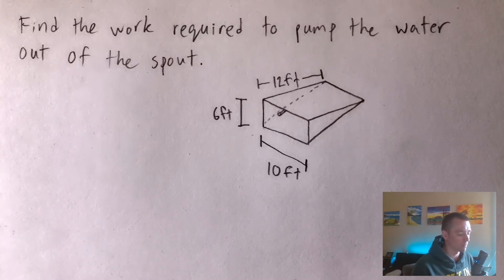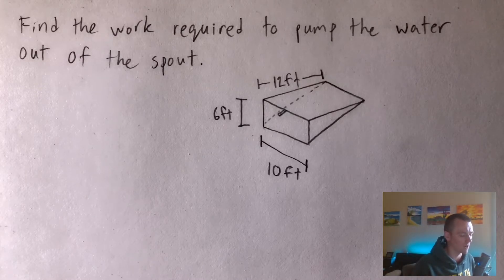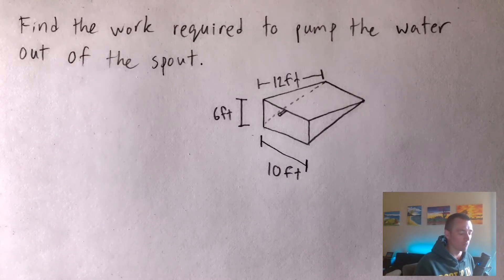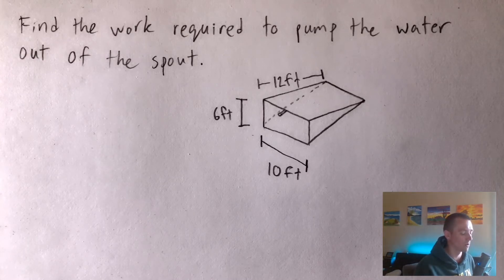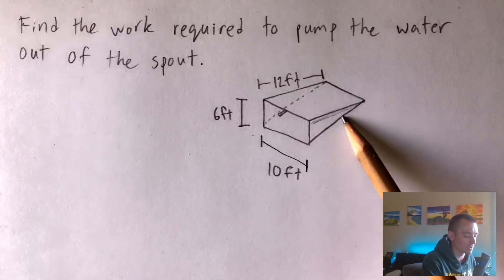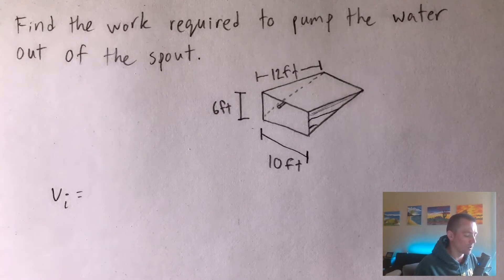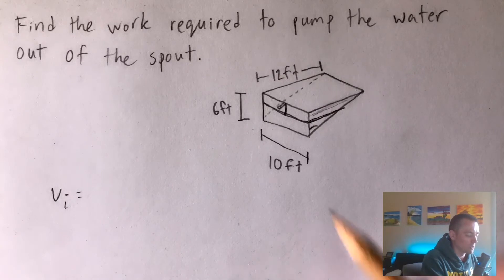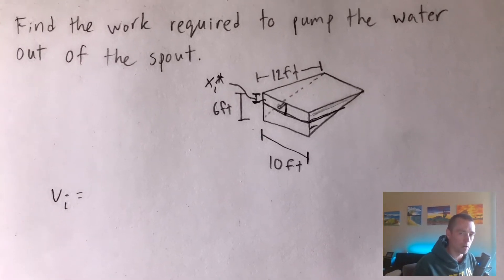FIND THE WORK REQUIRED TO PUMP THE WATER OUT OF THE TANK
How to find the work required to pump the water out of the tank.  In this video I'm showing you a good example of how to find the work required to pump the water out of the spout.  This same process using the work formula can be applied to find the work require to pump the water out of any type of tank.  This example uses a triangular prism tank, but the steps are the same no matter the shape of the tank filled with water.

0:00 Find the work required to pump the water out of the tank
1:27 Draw a sketch and name your variables
4:01 Find the Volume of the ith disk
8:48 Find the Force acting on the ith disk
10:08 Find the Work required to pump the ith layer
11:22 Set up the integral to find the work required to pump all water out

+ Another Example of How to Find the Work Required to Pump the Water Out of the Tank